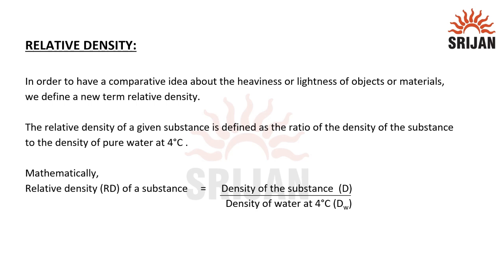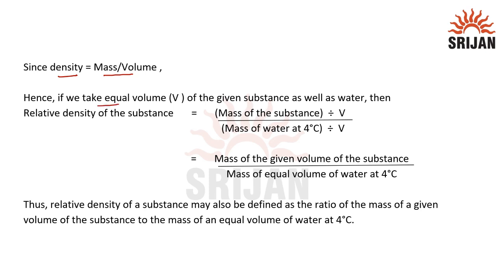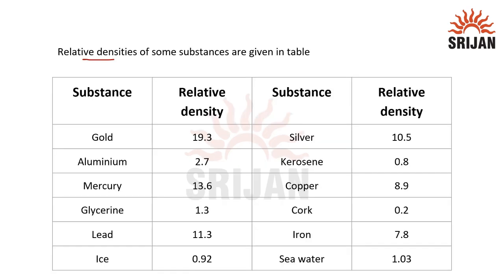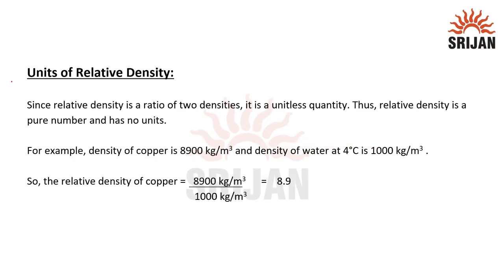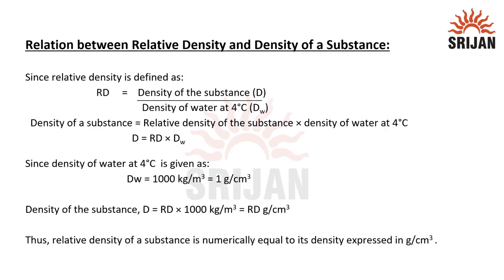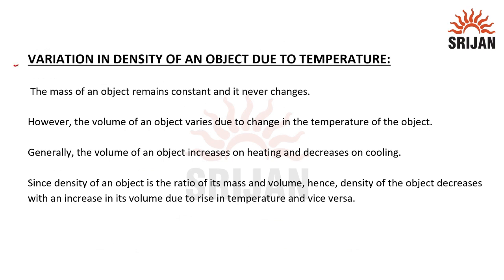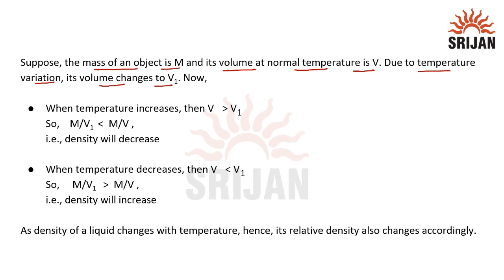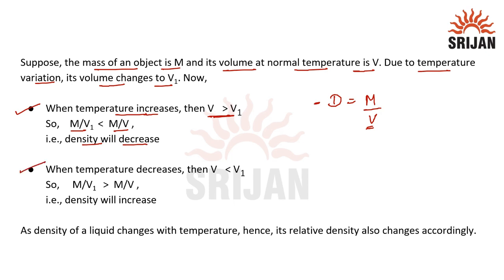3. Relative Density